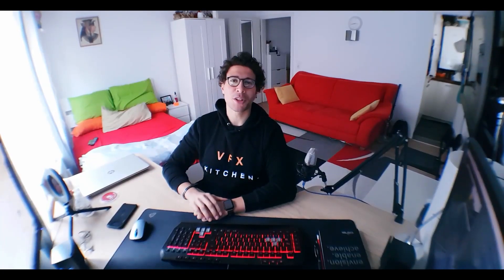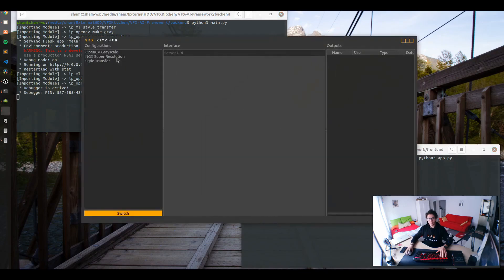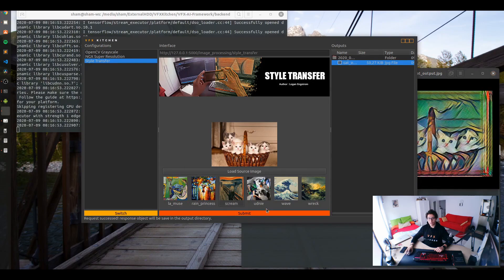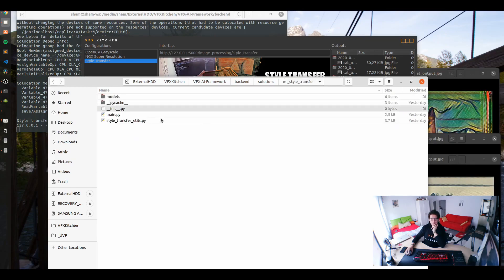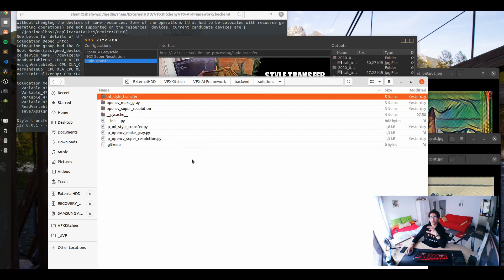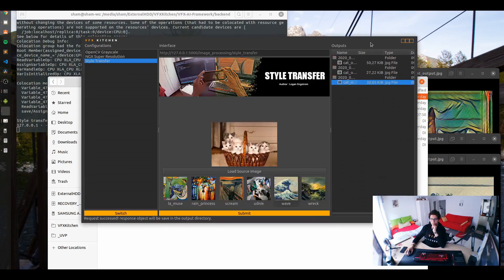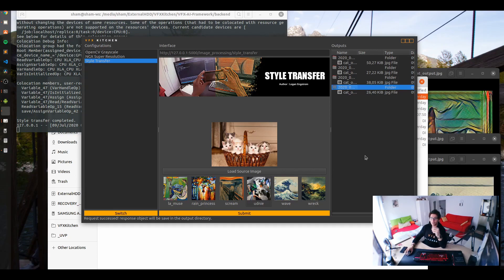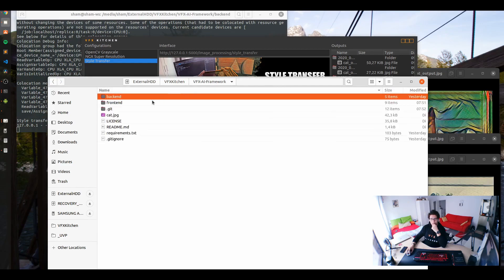VFX AI Framework - Fast Style Transfer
In this video series of tutorials we are going to build a scalable framework that allow us to use AI in Visual Effects without being stricted to a specific software, operating system or hardware components.